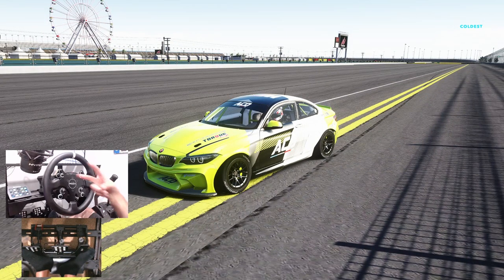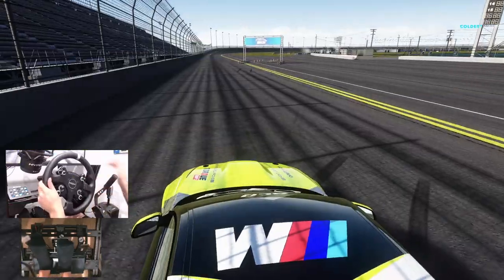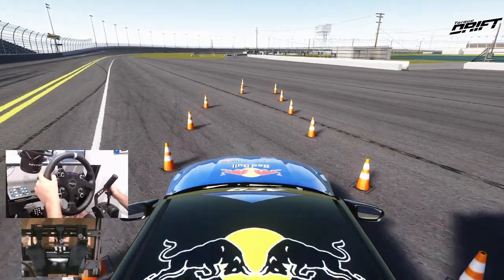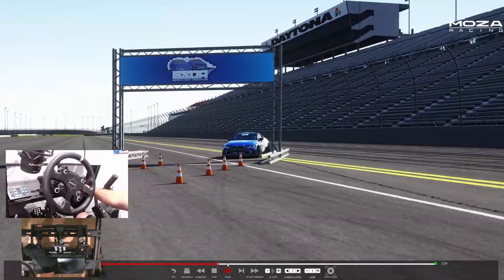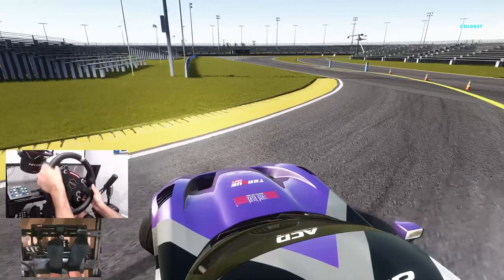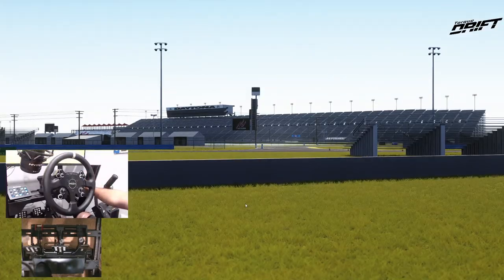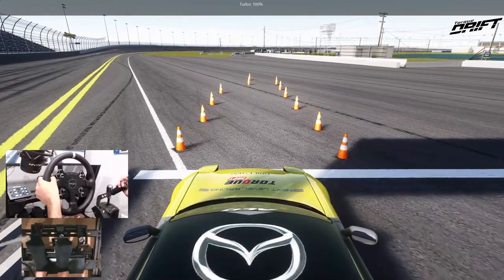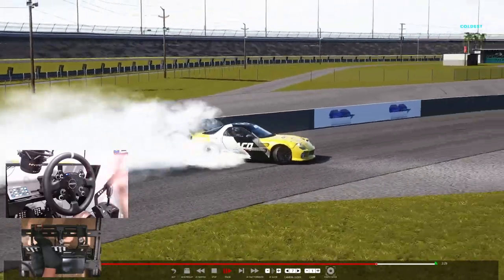ACDfr 2022 car pack Testing EP.2 - More BMWs and big engines - Moza R9 - Wheel / Pedal cam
MOZA Racing
NRG Innovations
The Coldest Water
Vosan